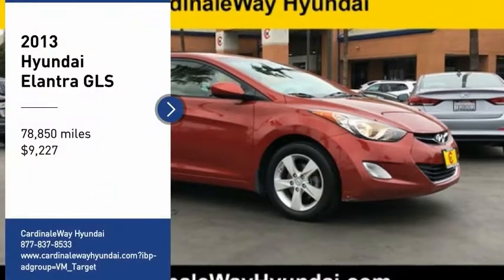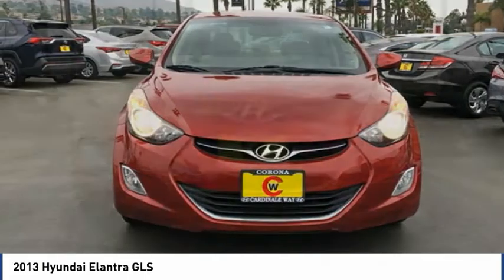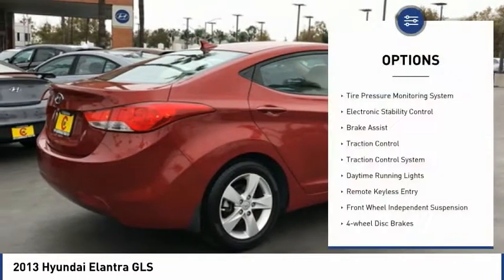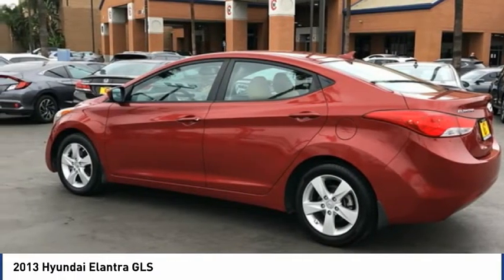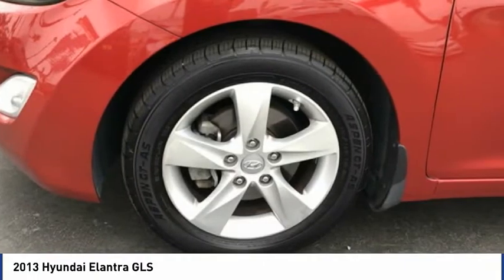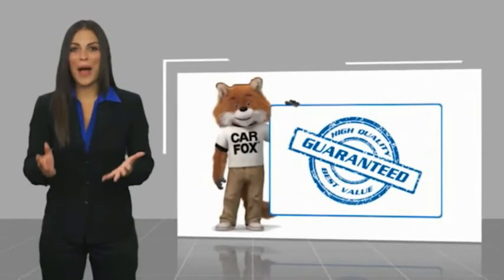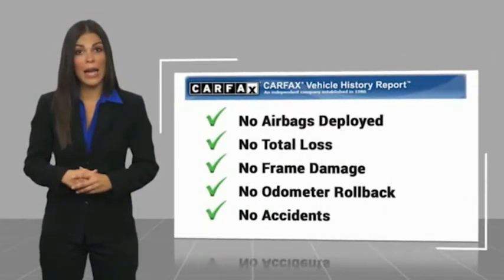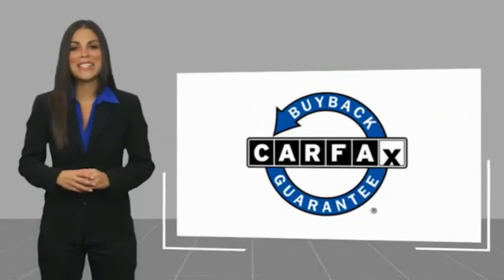2013 Hyundai Elantra GLS FOR SALE in Corona, CA H9878A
CardinaleWay Hyundai
2525 Wardlow Rd

Clean CARFAX. 2013 Hyundai Elantra GLS FWD 6-Speed Automatic with Overdrive 1.8L 4-Cylinder DOHC 16V Dual CVVT BLUETOOTH, MP3 CAPABLE, KEYLESS ENTRY, CLEAN CARFAX, LOCAL TRADE,   MANAGER SPECIAL  , ABS brakes, ABS w/Electronic Brake Force Distribution (EBD), Dual Heated Power Outside Mirrors, Electronic Stability Control, Heated door mirrors, Illuminated entry, Low tire pressure warning, Remote keyless entry, Remote Keyless Entry System w/Alarm, Tire Pressure Monitoring System, Traction control, Traction Control System.  Recent Arrival! Odometer is 5413 miles below market average! 28/38 City/Highway MPG   Experience the Cardinale Way difference. We develop outstanding relationships where everybody wins. All prices are plus dealer installed Protection Package for  995.00. Proudly serving Inland Empire, Corona, Riverside, Ontario, San Bernardino, Orange County, Yorba Linda, Chino Hills 92882.  Vehicle price and availability are subject to change without notice.